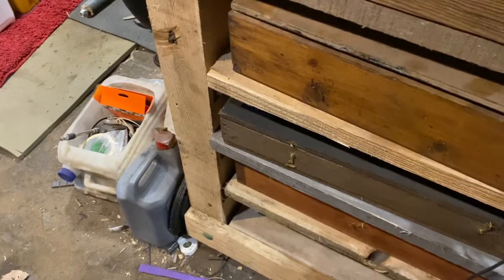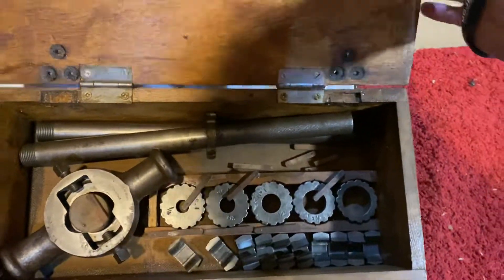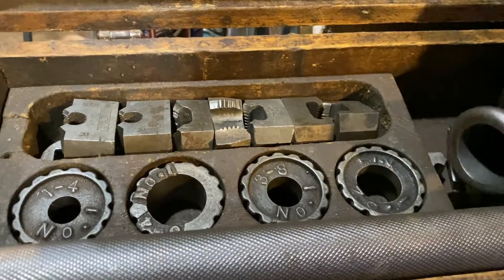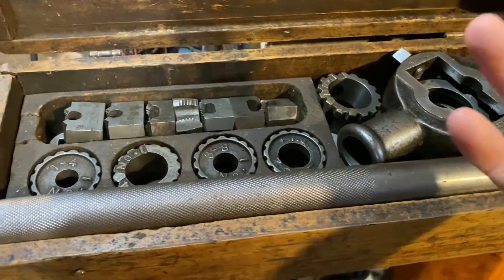A film for scoutcrafter 👍👍🔩🔩